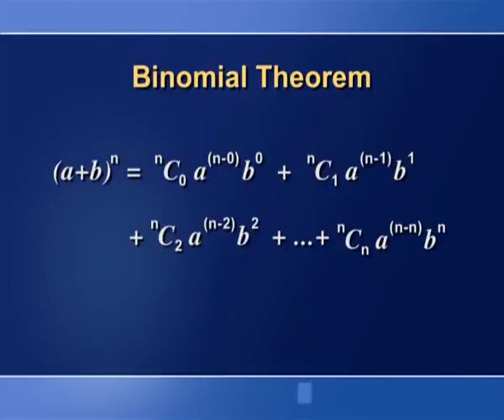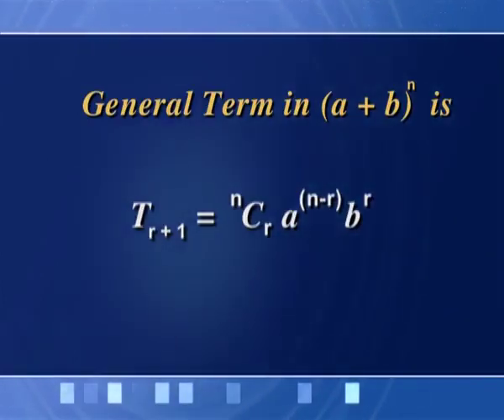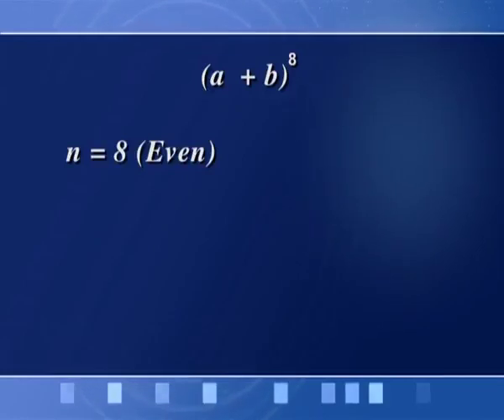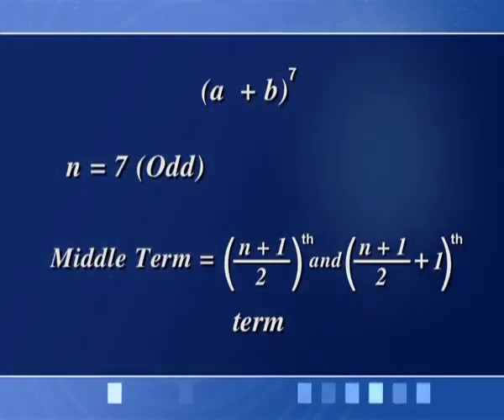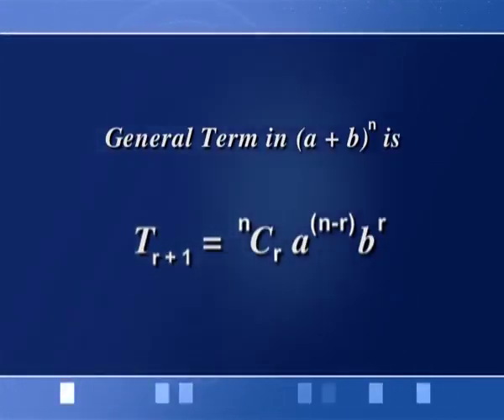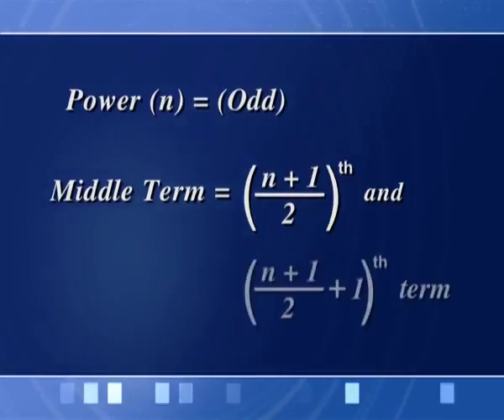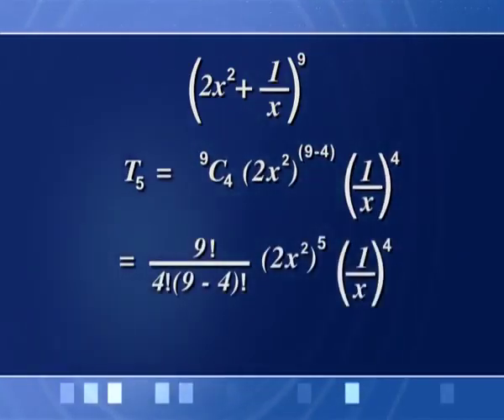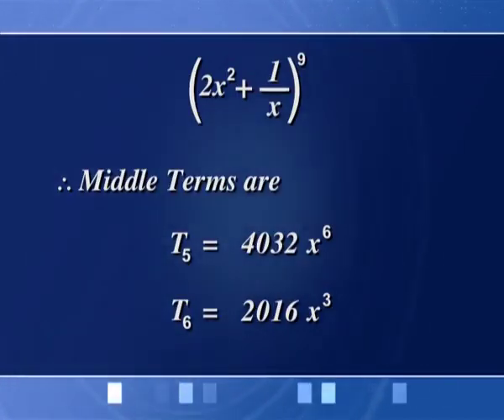12 Binomial Theorem Part 2 Sr. Secondary 311